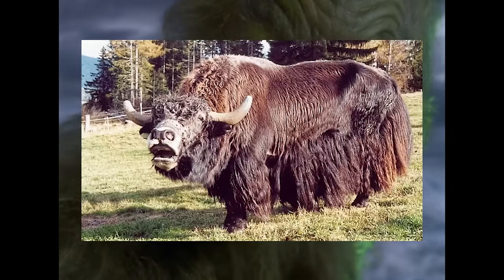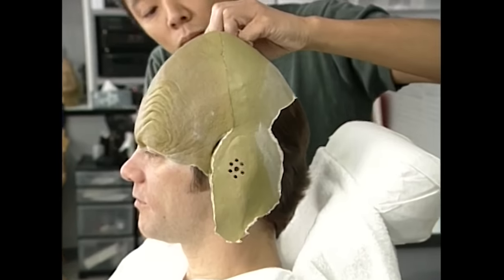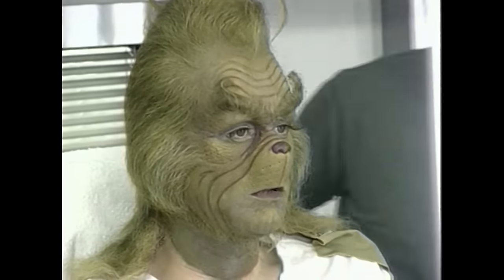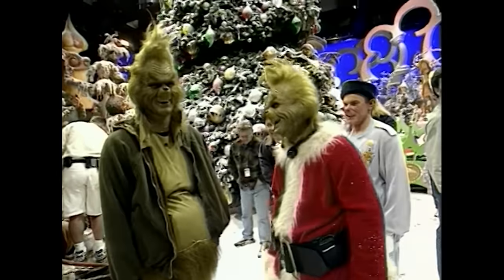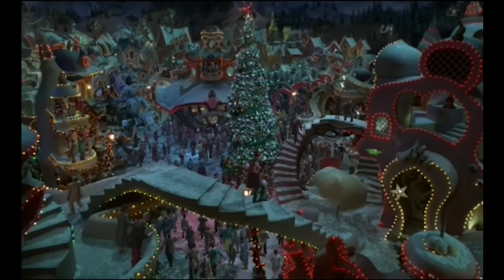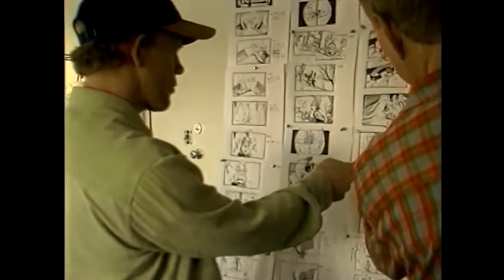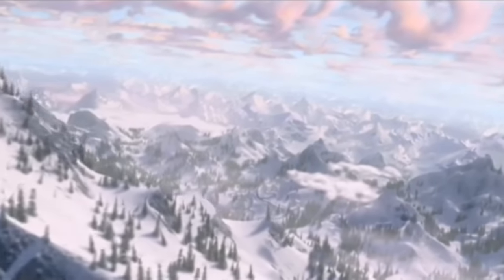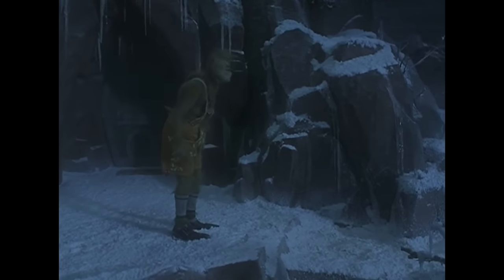Behind the Scenes of How THE GRINCH Stole Christmas (Jim Carrey)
We're going behind the scenes of How THE GRINCH Stole Christmas (Jim Carrey) with 10 fun facts about how this holiday classic was made.

The making of How the Grinch Stole Christmas (2000), starring Jim Carrey and directed by Ron Howard, involved the most elaborate visual effects, set designs, and make up of its time. This Christmas movie's effects were so elaborate in fact that Jim Carrey said he felt like he was buried alive every day to look like the Grinch. I hope you enjoy these 15 fun facts about the making of the live-action How THE GRINCH Stole Christmas with Jim Carrey.

The Fun Fact Films channel is all about teaching you about how your favorite G, PG, and PG-13 movies are made without using crude jokes or profanity that is common on other channels.

Got a suggestion for a future video?  Let me know down in the comments!